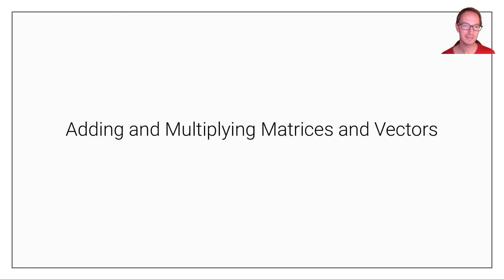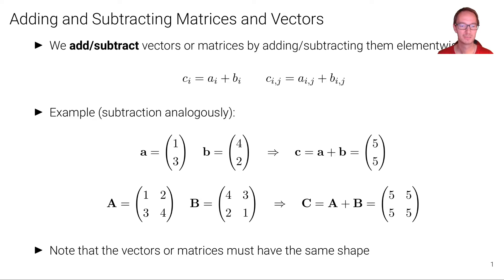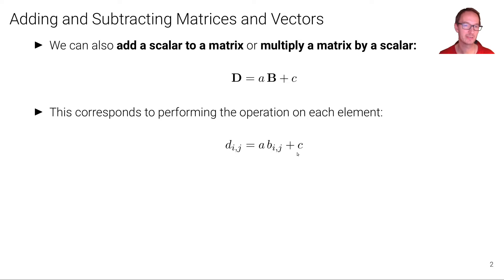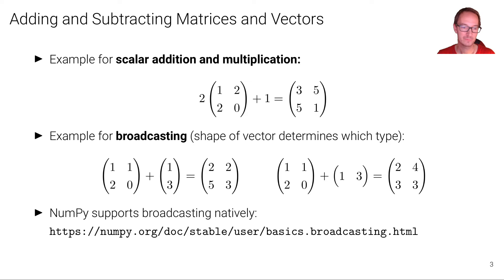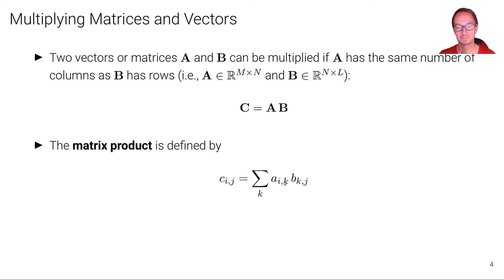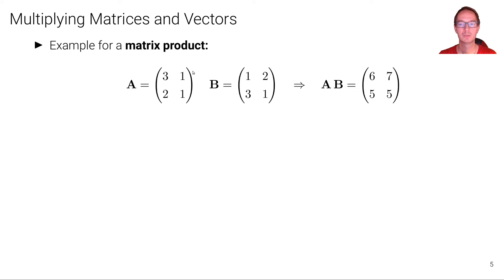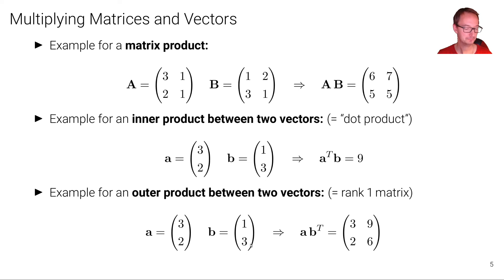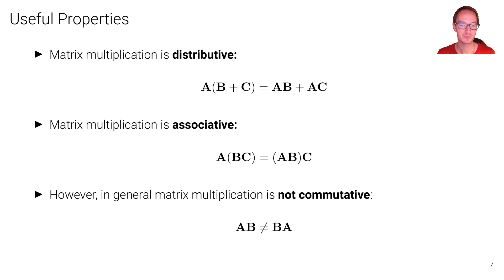MaDL - Adding and Multiplying Matrices and Vectors